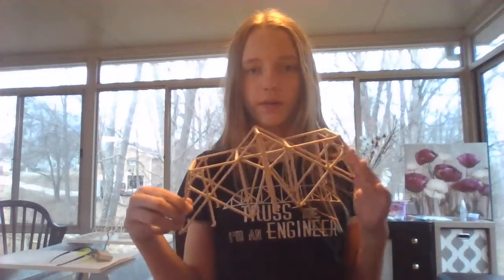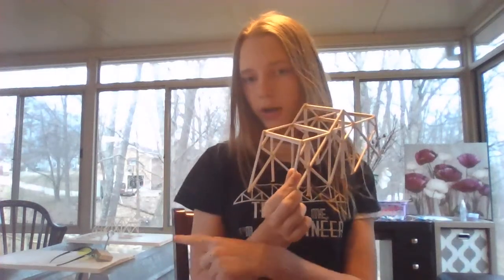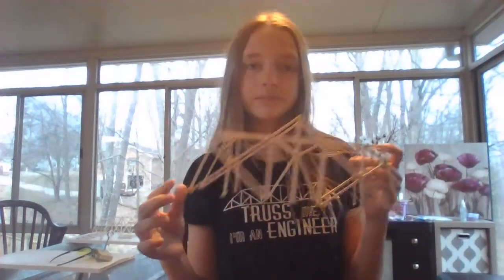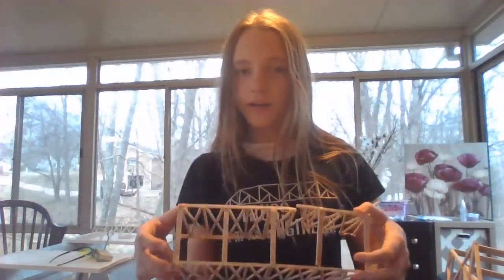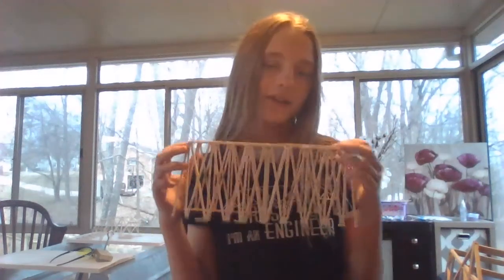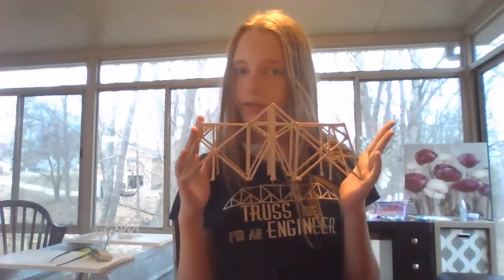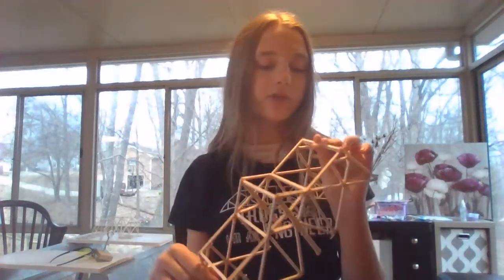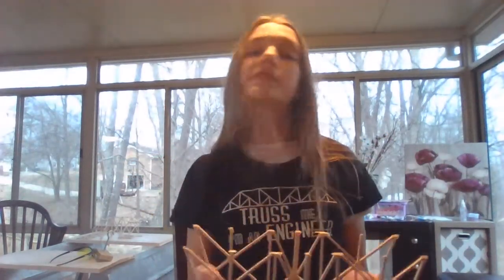Truss Me, I'm an Engineer